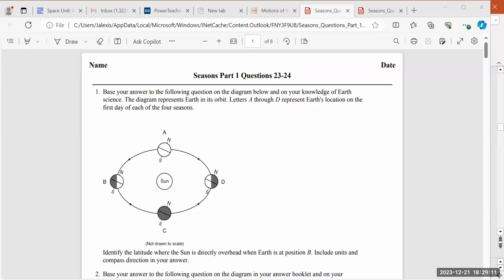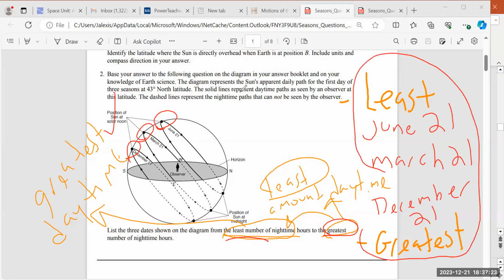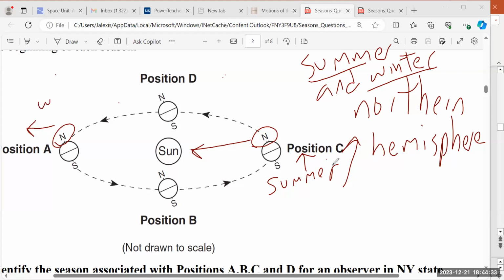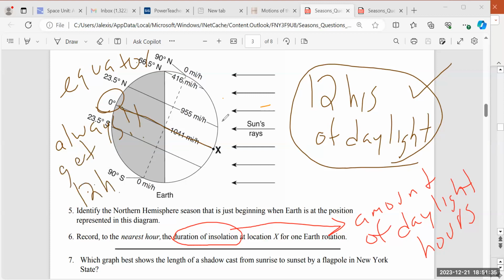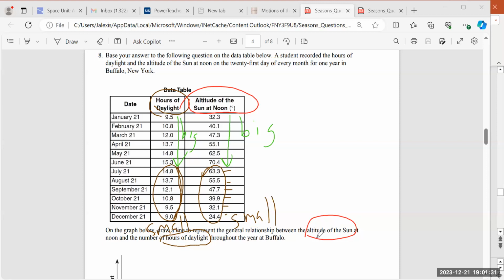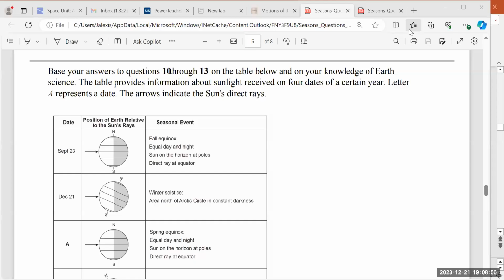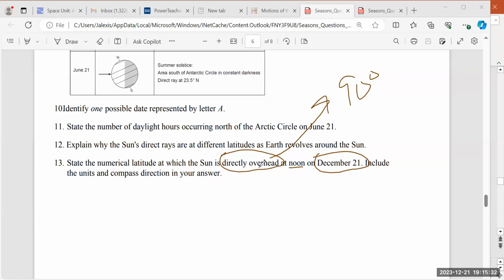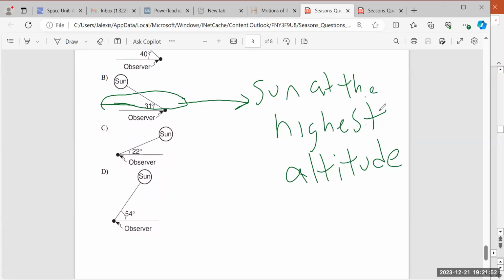Seasons Questions Part 1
Question 1: 00:00
Question 2: 02:35
Question 3: 06:09
Question 4: 09:35
Question 5: 12:54
Question 6: 15:07
Question 7: 17:44
Question 8: 20:40
Question 9: 24:22
Question 10: 29:07
Question 11: 30:23
Question 12: 32:09
Question 13: 34:10
Question 14: 35:40
Question 15: 39:34